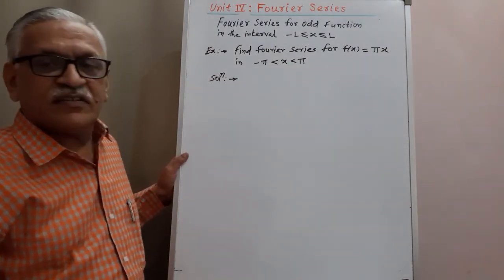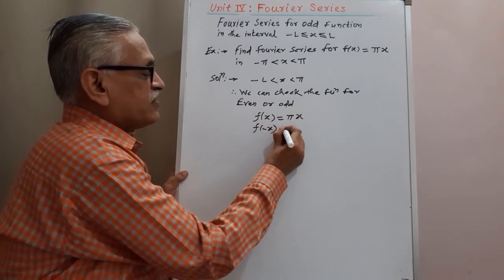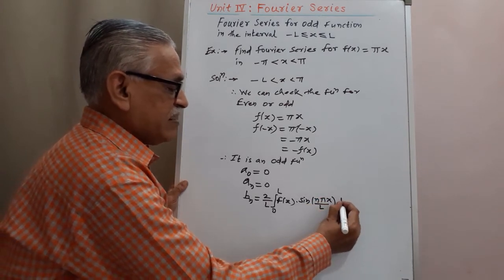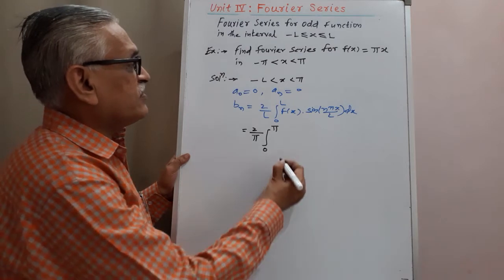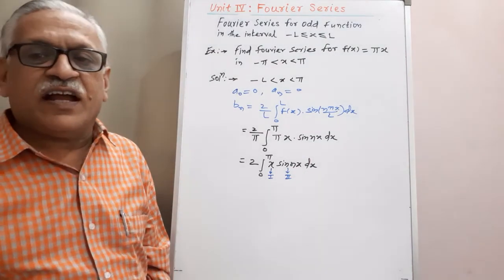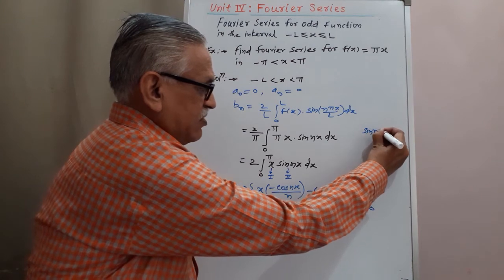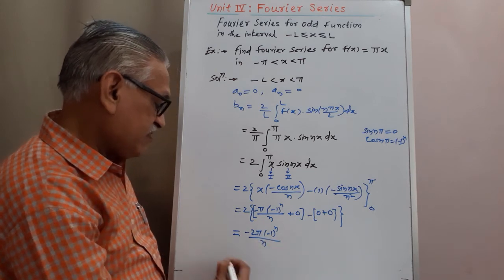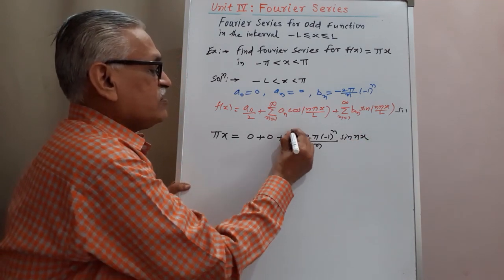Engineering Mathematics II I Unit 4: Fourier Series I Topic: Fourier Series for an Odd Function